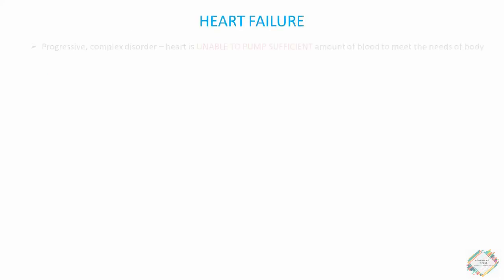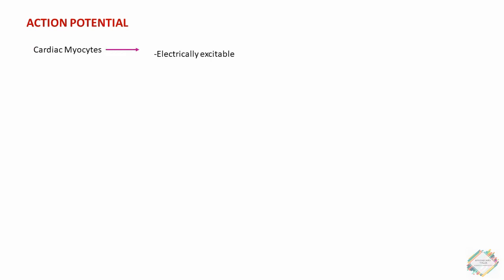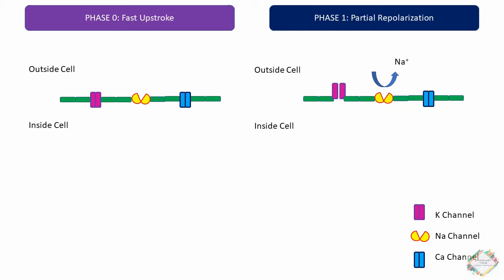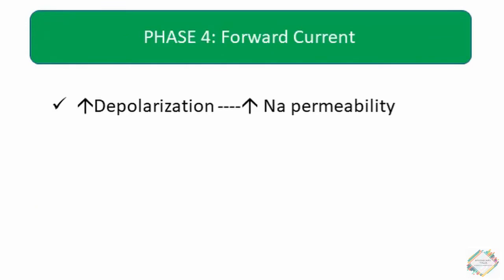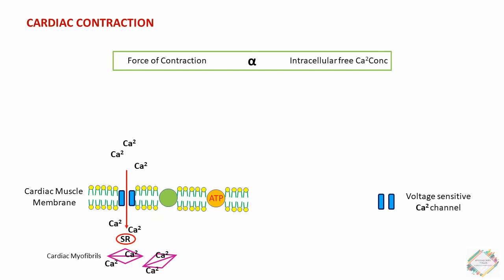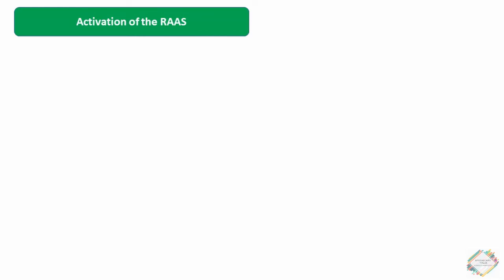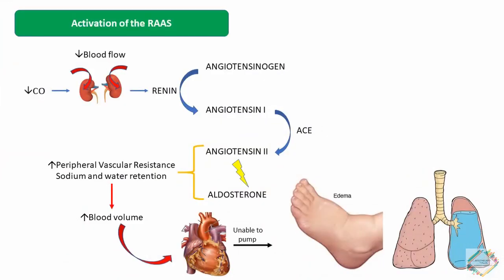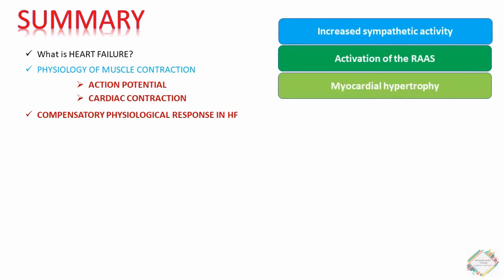HEART FAILURE: INTRODUCTION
TALE 10: HEART FAILURE INTRODUCTION

VIDEO GUIDE
00:14
HEART FAILURE
00:23
 Introduction
 Definition
 Underlying causes
01:15
Physiology of muscle contraction
02:11
Action potential
 Phase 0: Fast upstroke
 Phase 1: Partial repolarization
 Phase 2: Plateau
 Phase 3: Repolarization
 Phase 4: Forward current
06:39
Cardiac contraction
08:24
Physiological compensatory mechanism
 Responsible for heart failure
 Occurring in response to heart failure
-Increased sympathetic activity
-Activation of the RAAS
-Myocardial hypertrophy
11:30
Types of heart failure
 Systolic heart failure VS diastolic heart failure
 Compensated heart failure VS decompensated heart failure
13:31
SUMMARY